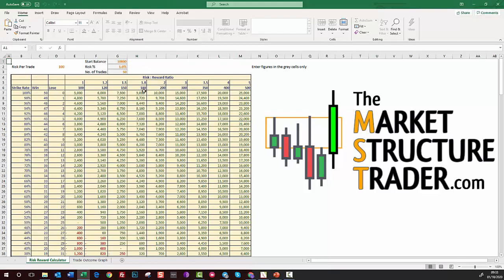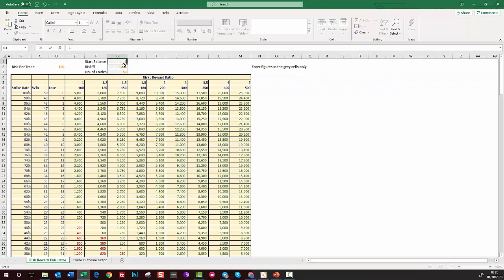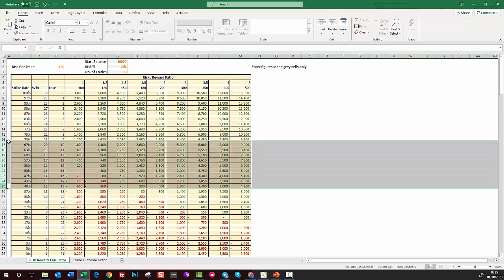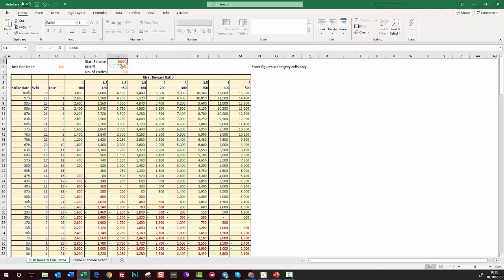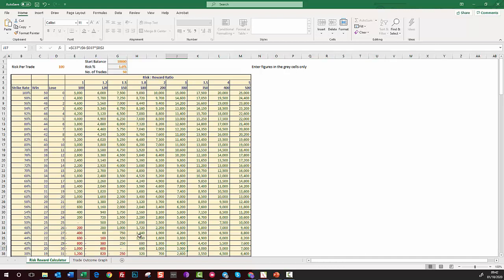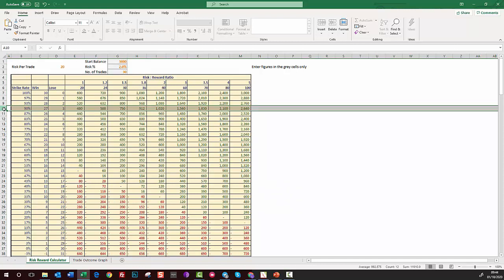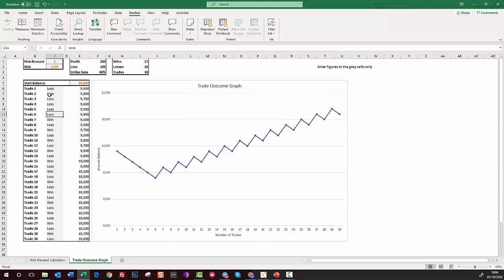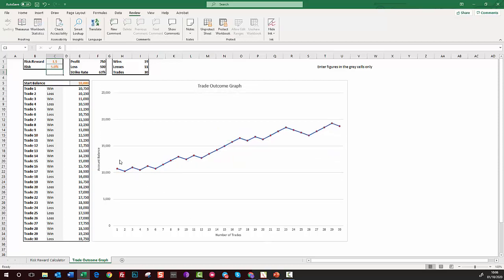The Ultimate Traders Risk:Reward Calculator Spreadsheet - You NEED This.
This risk reward calculator spreadsheet will help you see what you need to achieve to hit your profit targets with whatever strategy you use when trading.
You can see what happens when you have a winning or losing streak to help prepare yourself for what is likely to happen to your account as you trade any instrument or strategy.